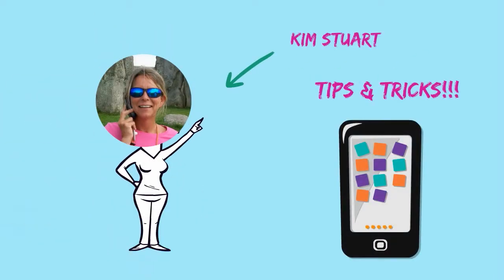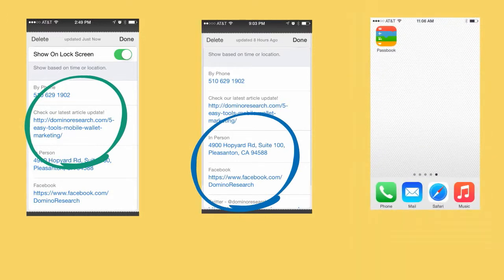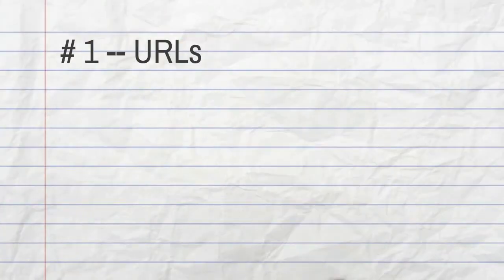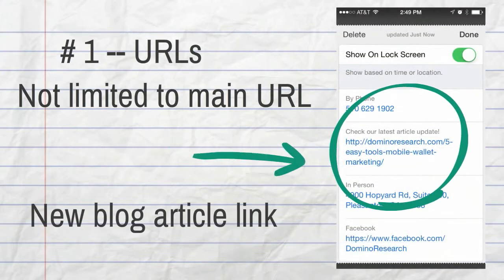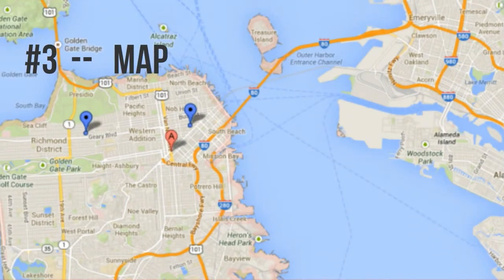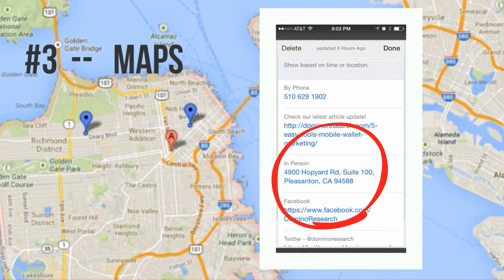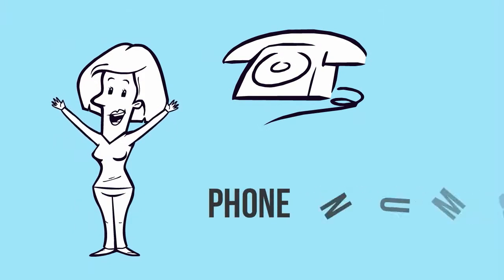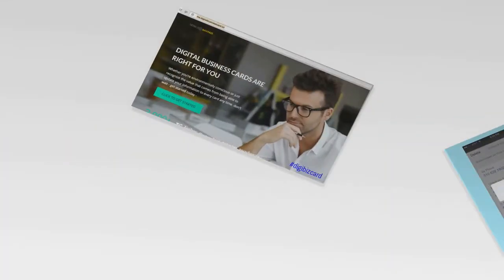4 Quick Tips for Creating Effective Digital Business Cards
Learn to embed video, launch maps, direct phone dial and link to your website or social media pages in this quick 90 second video that gives you the 4 quick tips you need to effectively make the back work for you!